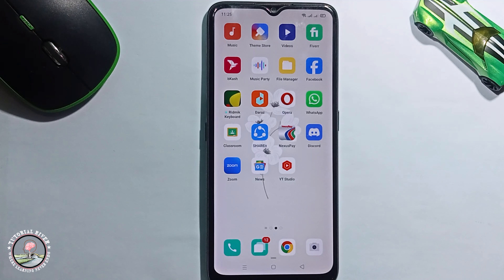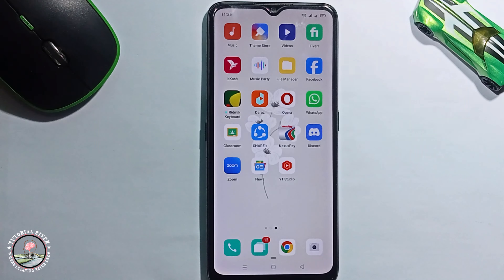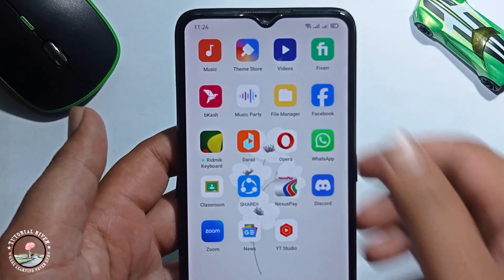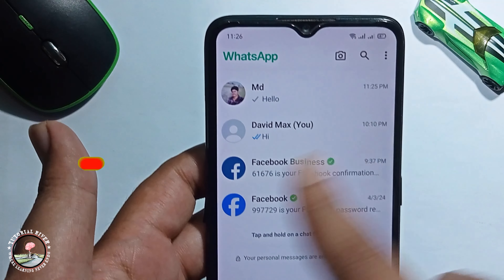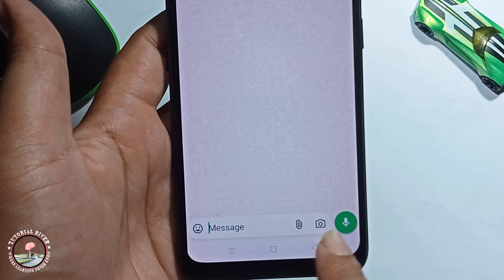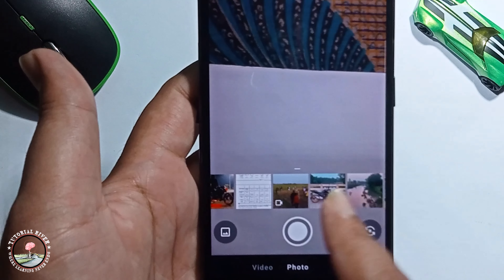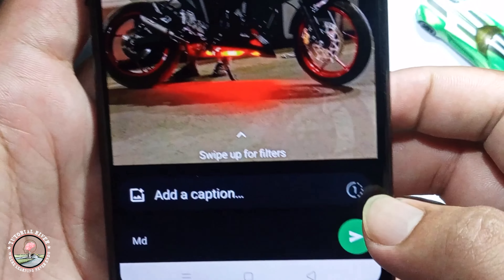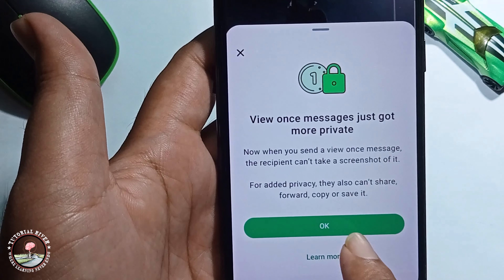How To Block Screenshots In WhatsApp 2025 [ New Update ]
Learn how to block screenshot on WhatsApp. Understand the various ways to prevent screenshots on WhatsApp and keep it secure.

Video Parts:
0:00 Info & Intro
0:10 Open WhatsApp
0:22 Click on Camera icon
0:46 Ending & Outro